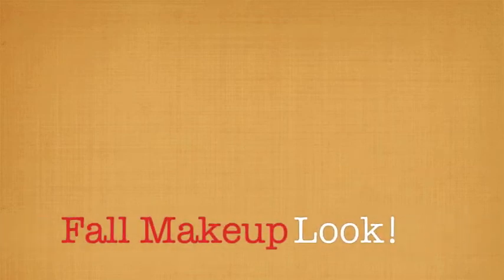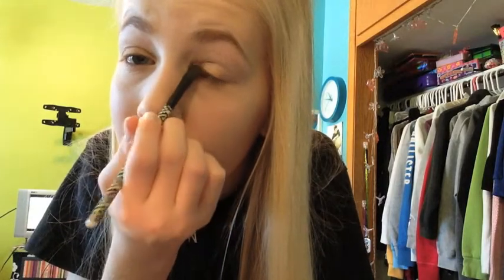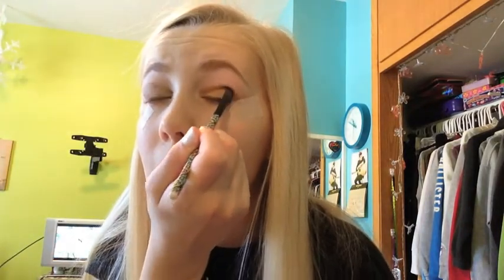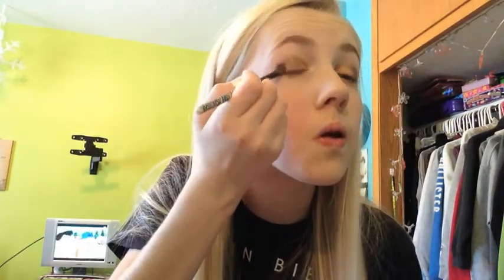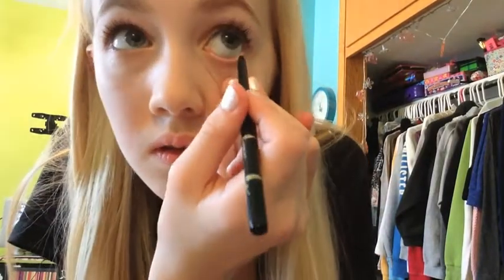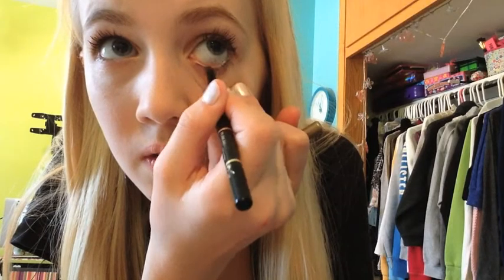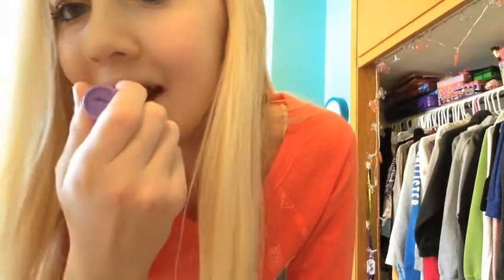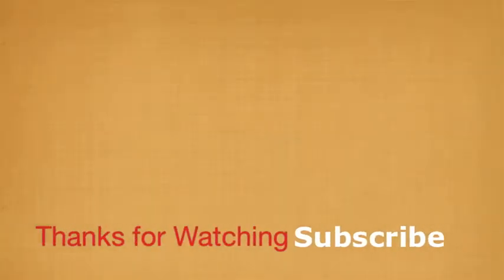Fall makeup look!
Products I used:
Mac Bare Study Primer
Gold Eyeshadow
Brown Eyeshadow
Clinique lash doubling mascara
Elf professional brow and comb brush
Maybelline Rocket Volume Express mascara
Milani easyliner
Maybelline Great Lash Mascara
Baby Lips-Peach Kiss